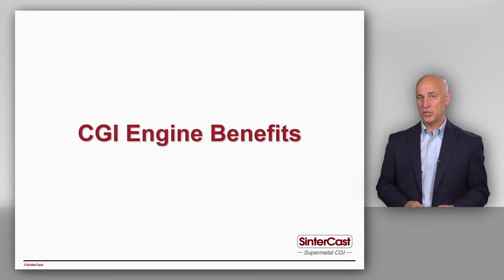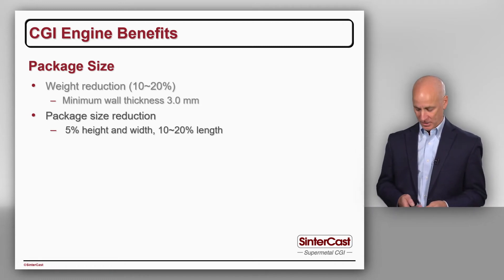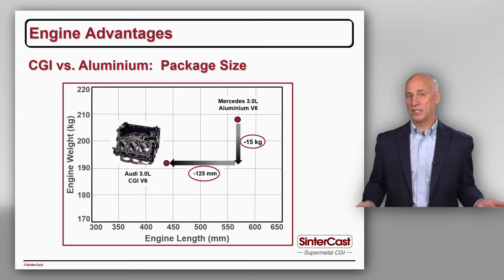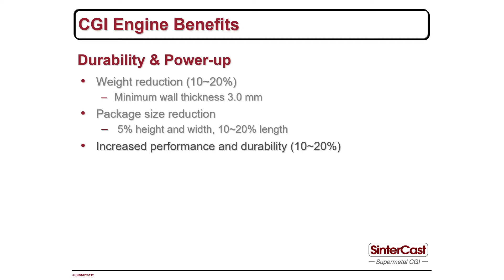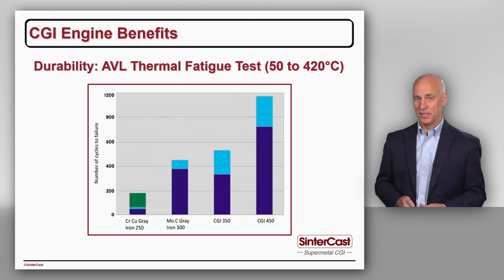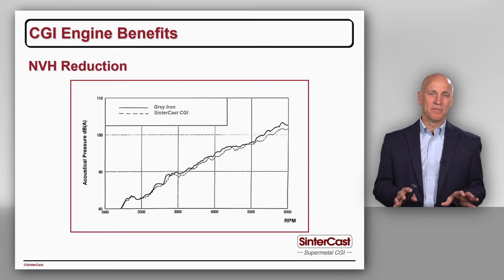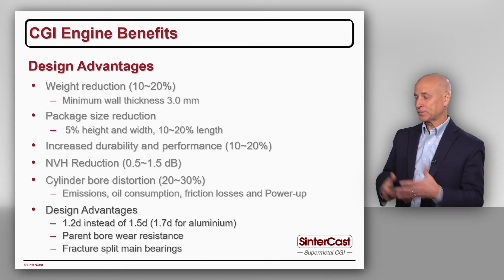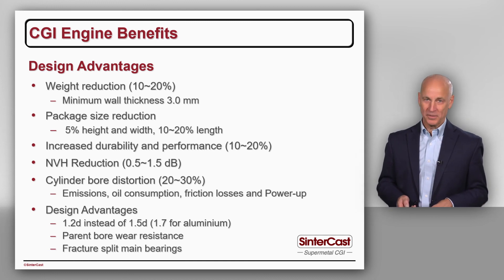CGI Engine Benefits